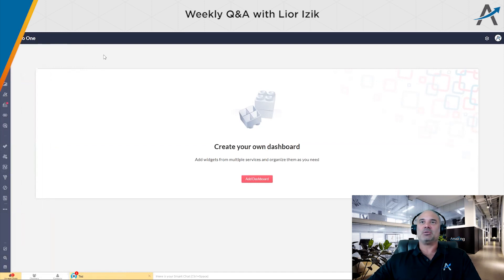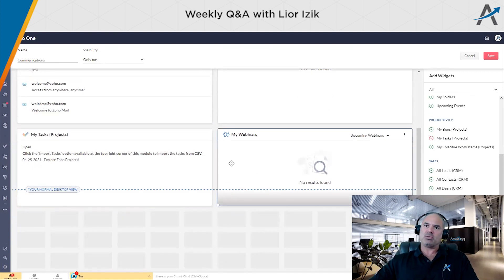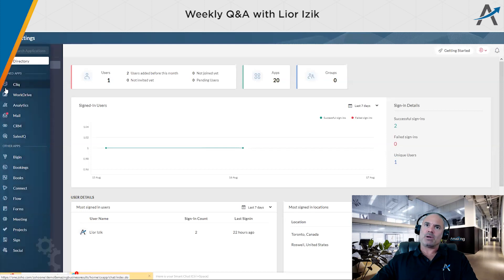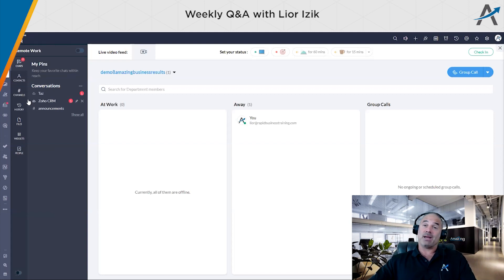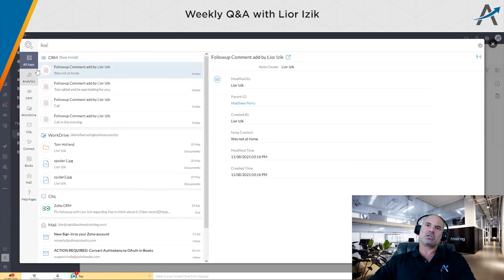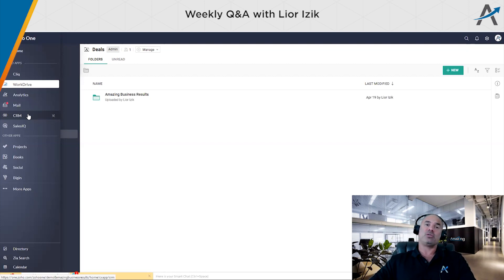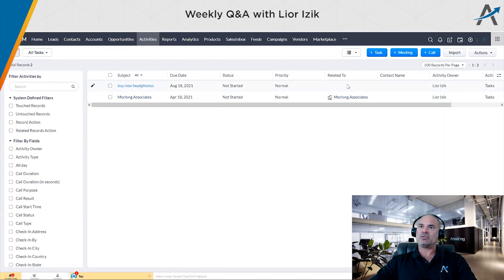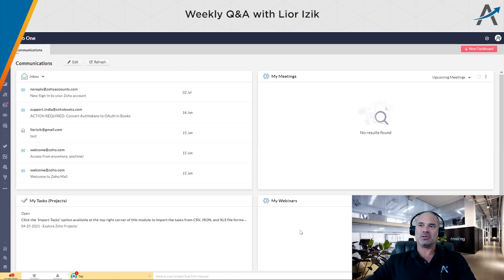ZOHO One New User Interface - Early Release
My name is Lior Izik and I am a Business Coach and a Premium Zoho Partner located in Toronto, Canada. Our company provides various Zoho and Business solutions.

My Book